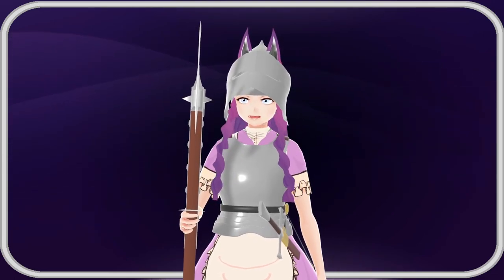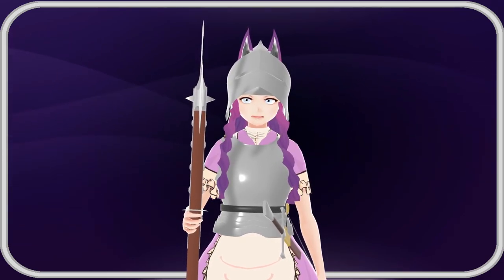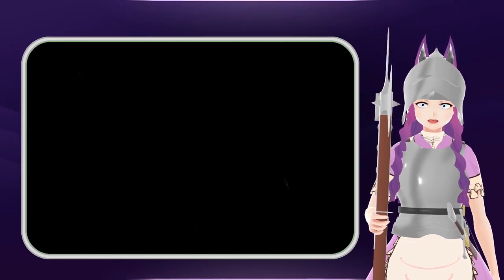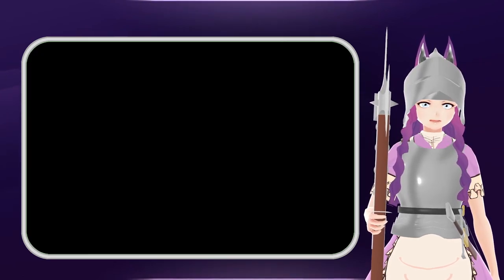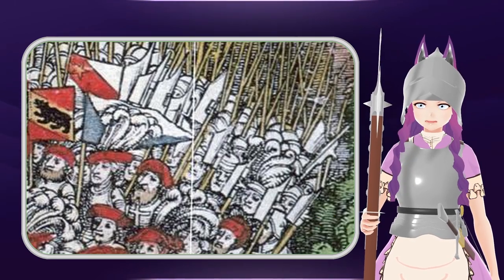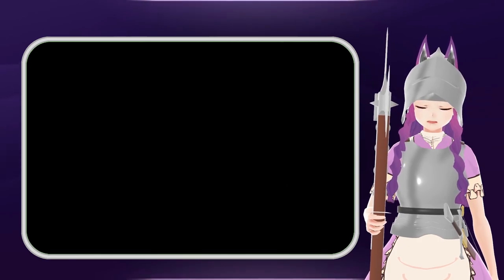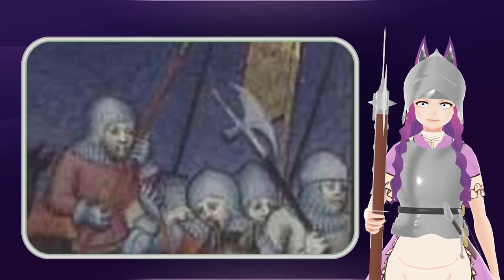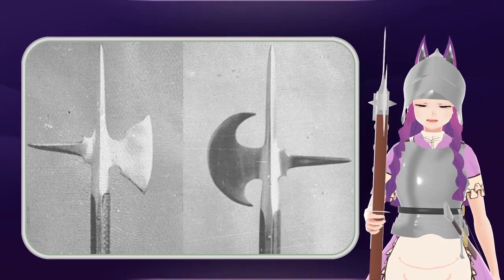A brief historical overview of Halberds and Pollaxes - Historical Vtuber Talks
Hello there and welcome to my first video as a historical vtuber. In this one we're taking a brief look at the general history of halberds and pollaxes, their differences and how they came to be.